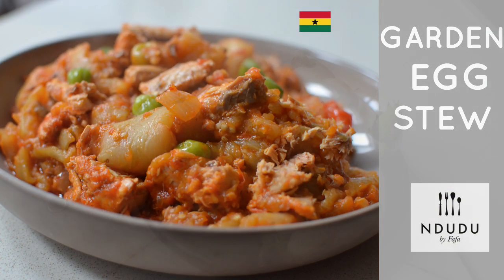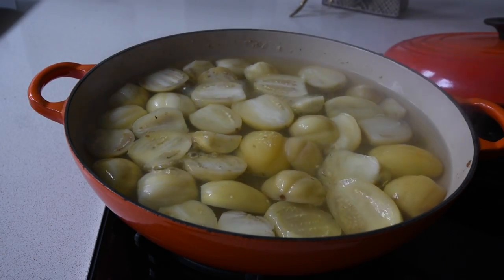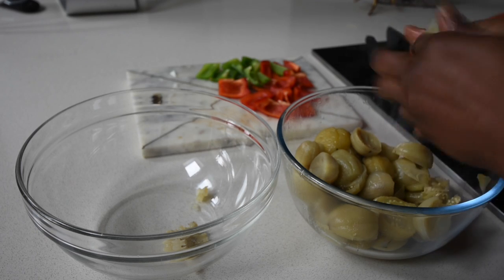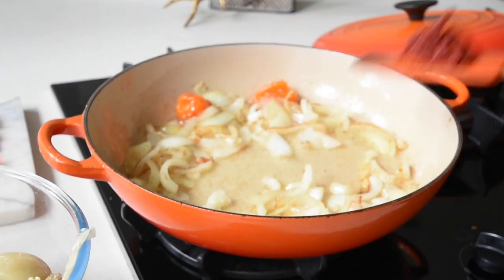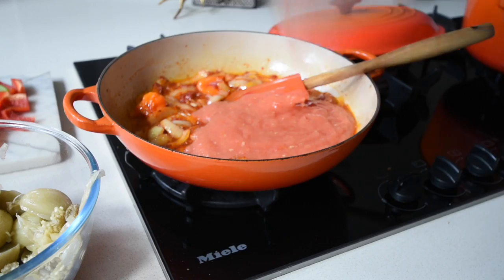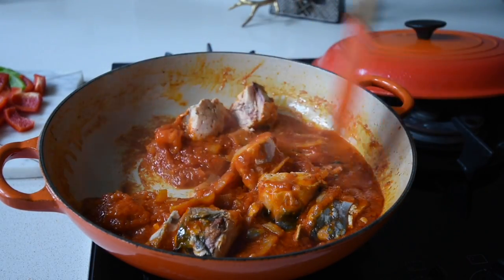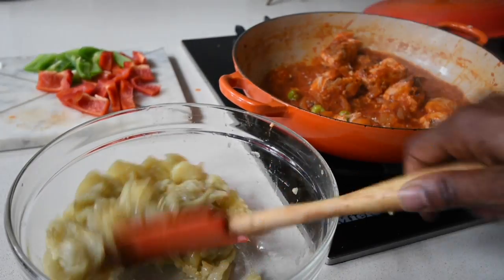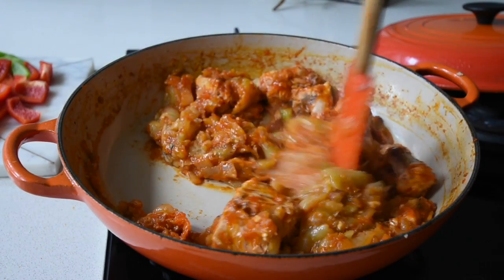Easy Garden Egg Stew ✔️ The tastiest recipe ever ✔️ Ndudu by Fafa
RECIPES TO SHARE

Inspired by my Mum, enjoy this delicious and textured Garden Egg stew recipe.